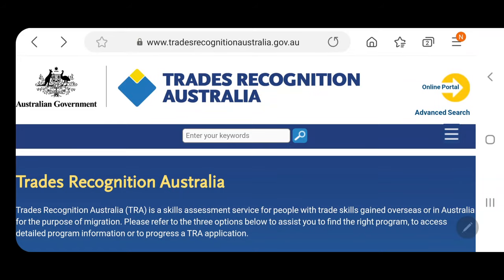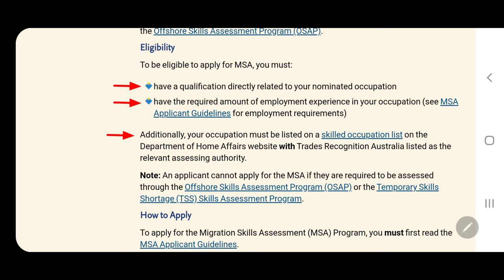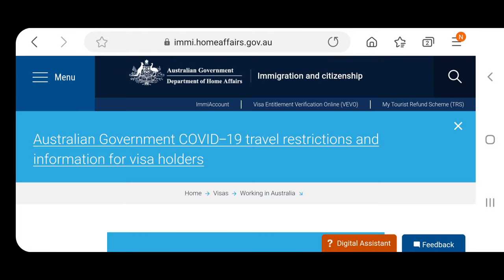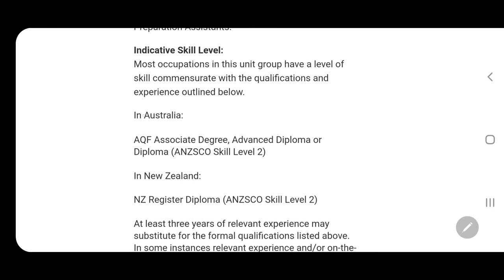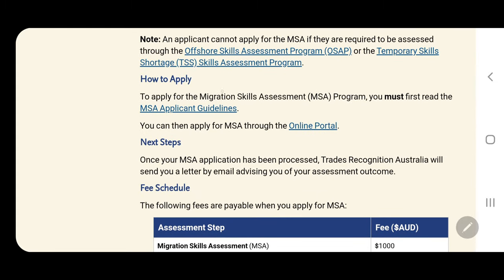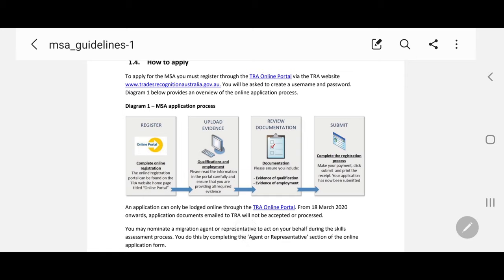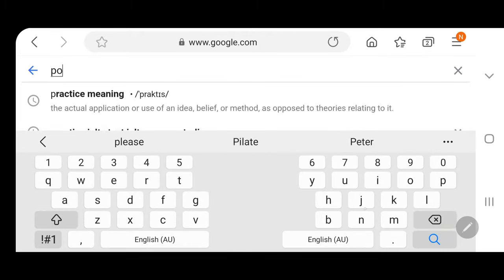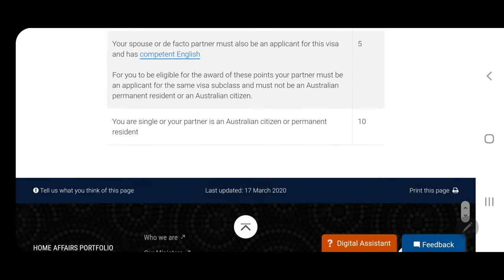How to Apply TRA Migration Skills Assessment (DO IT YOURSELF APPLICATION GUIDE)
Guide on how to apply Trades Recognition Australia Migration Skills Assessment. A do it yourself application guide video.